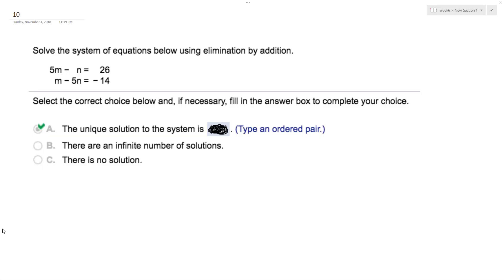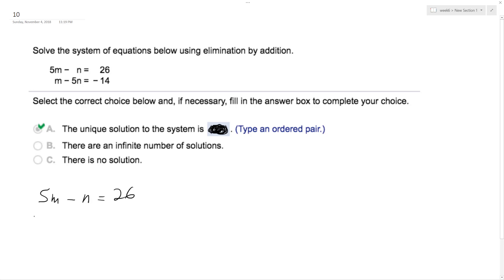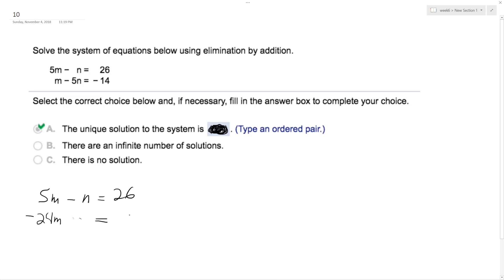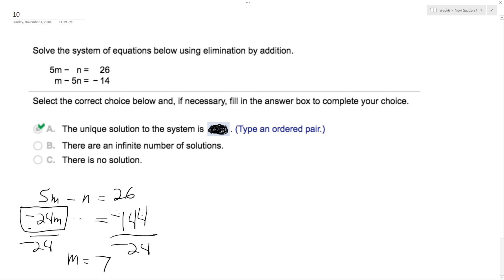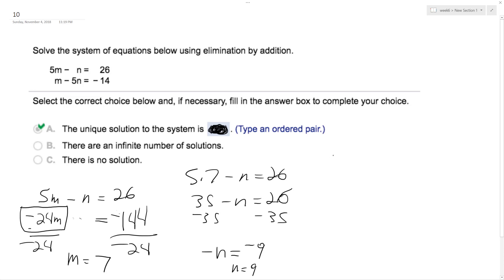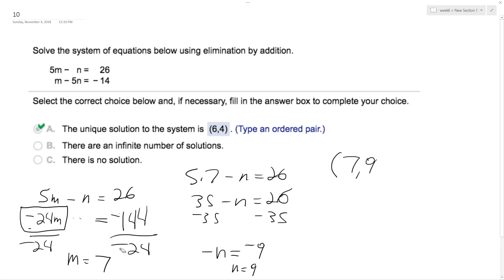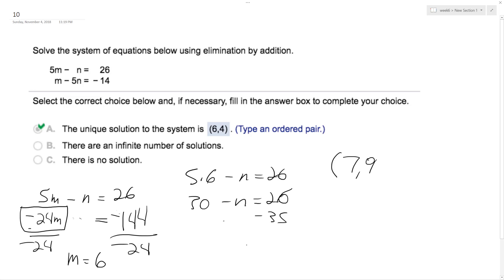Solve the system of equations below using elimination by addition 5m - n = 26 m - 5n = -14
Solve the system of equations below using elimination by addition

5m - n = 26
m - 5n = -14